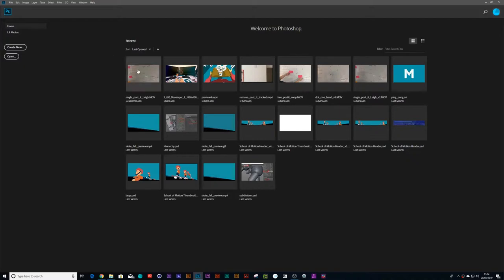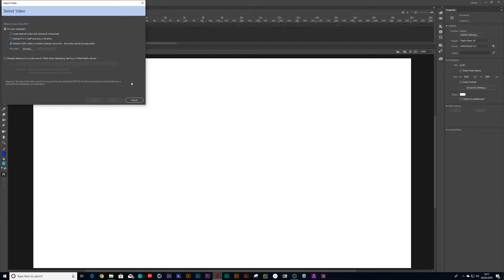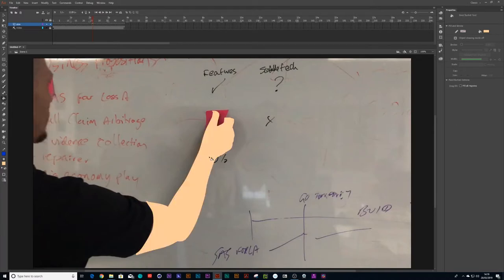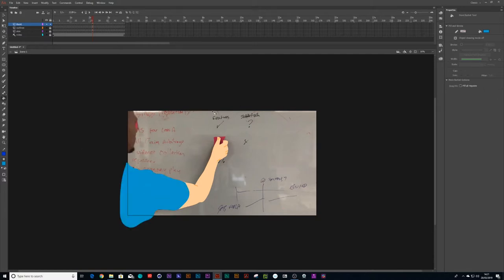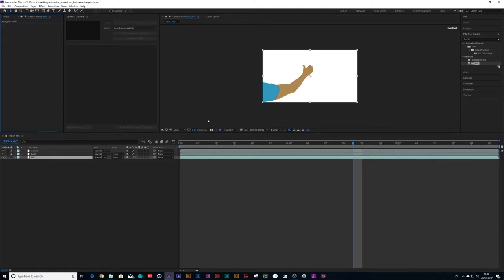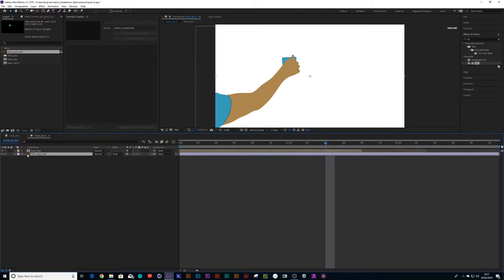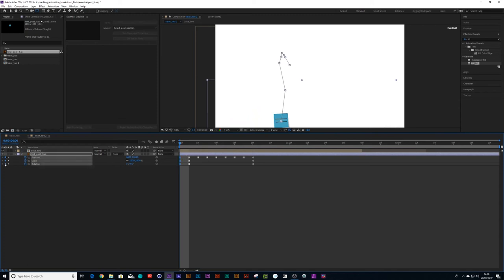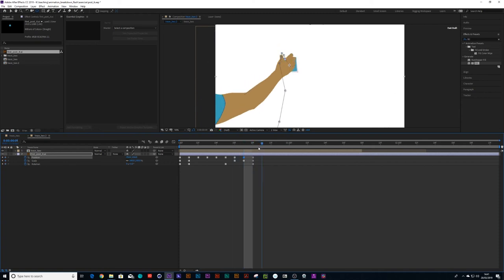How to Rotoscope in Adobe Animate (Flash) for a Hand Drawn Look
How to trace over video footage for a hand drawn look using adobe animate, after effects & photoshop.